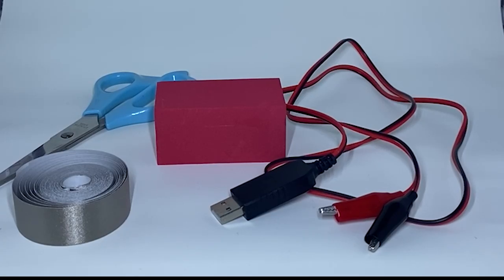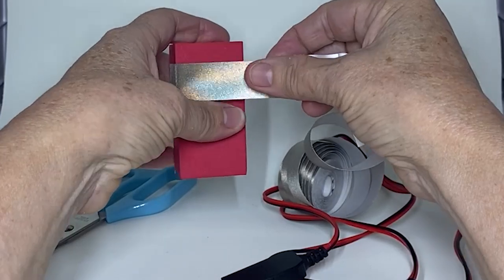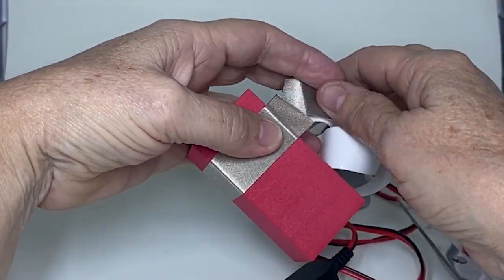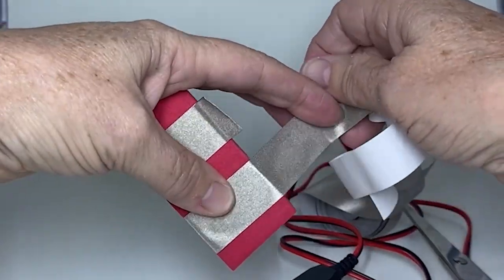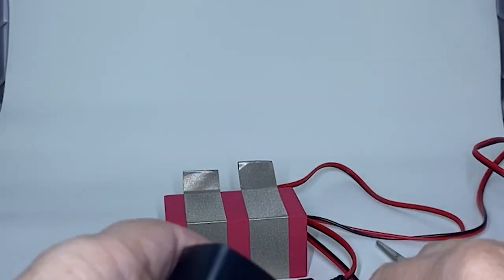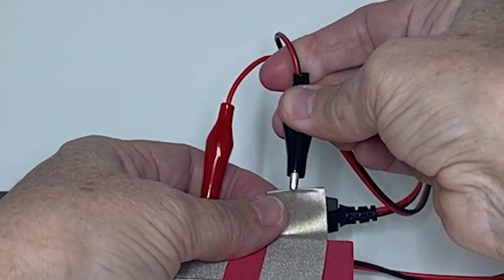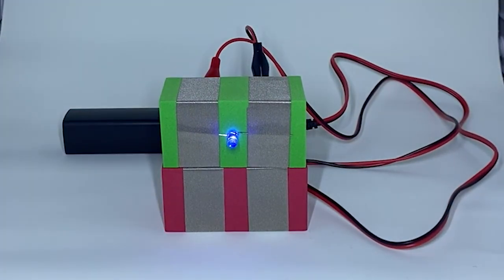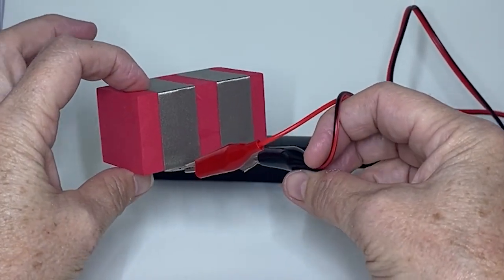Power Cable TapeBlock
Kirsten Ellis describes a DIY project to create a powered tape block using a foam block, conductive tape, buck converter and alligator clips. The process involves wrapping conductive tape around the block, leaving the ends exposed, folding them back to form flaps, and connecting them to alligator clips. A USB cable is connected to a power bank. A light bulb is placed next to the block to complete the circuit, demonstrating functionality. The block can be reused, and it's important to note that the tape and clips should not touch each other.